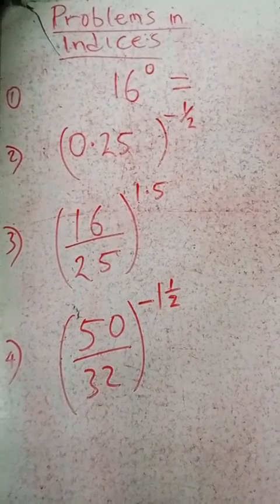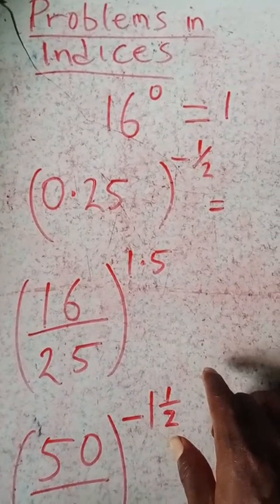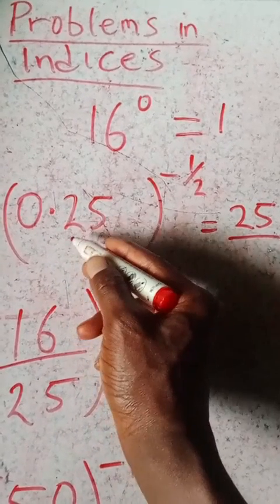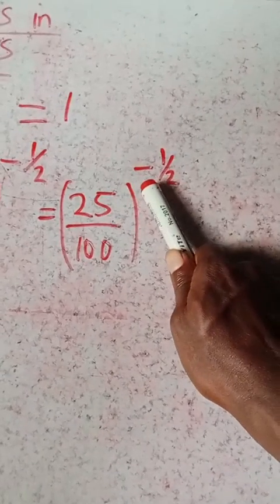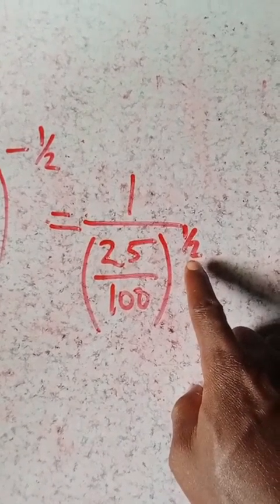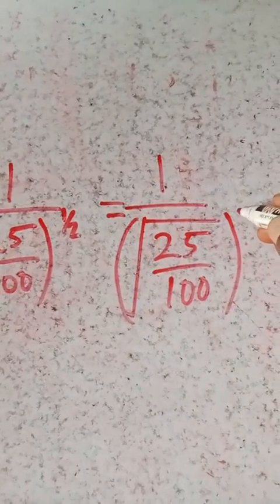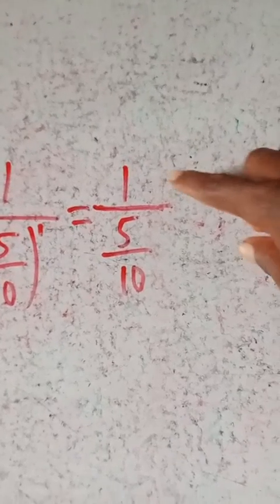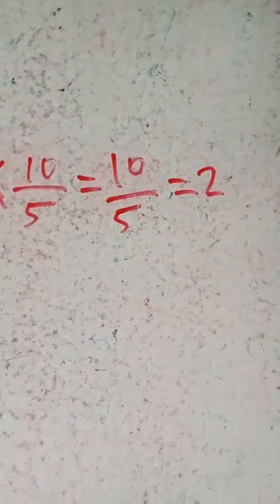THIS IS THE REASON I LOVE INDICES PROBLEMS